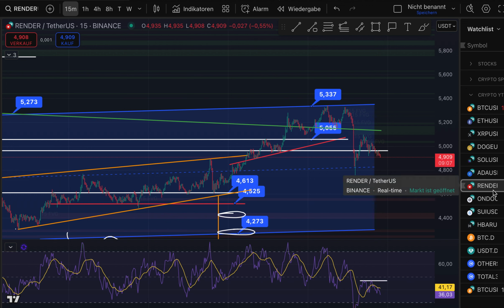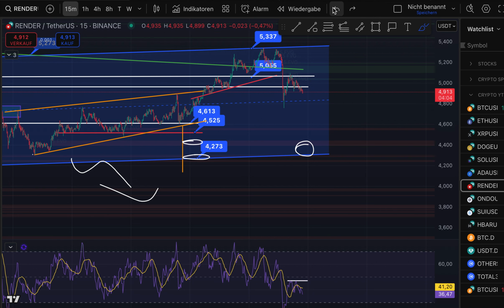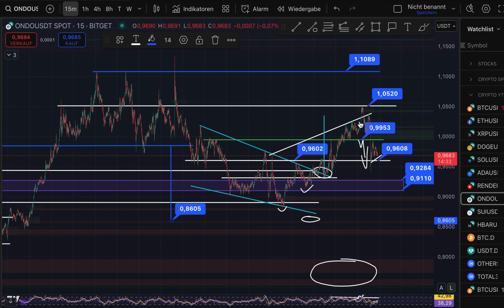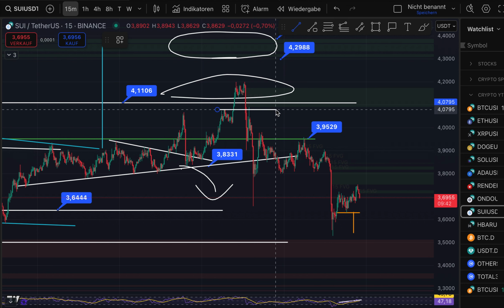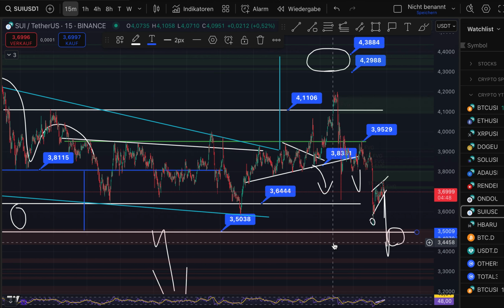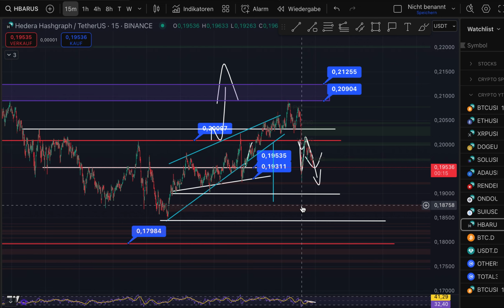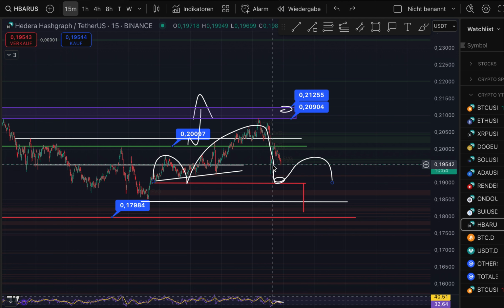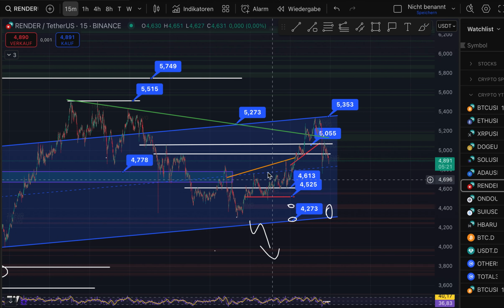(SPECIAL) Crypto Chart Analysis & Price Targets: RENDER SUI ONDO HBAR + Important Trading Advise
💬 Code: mexc-kg